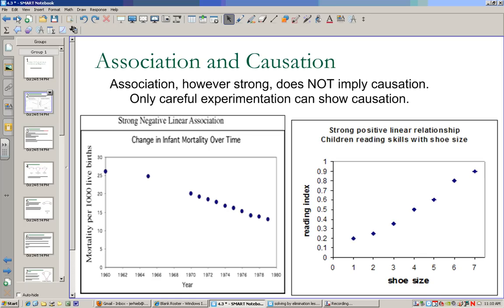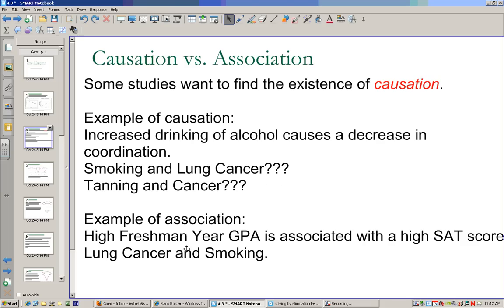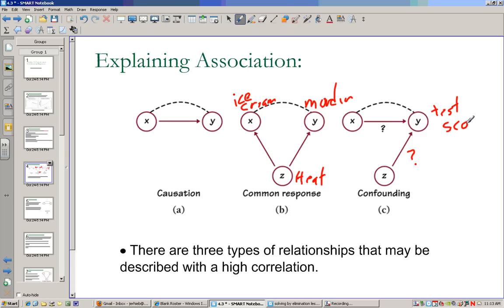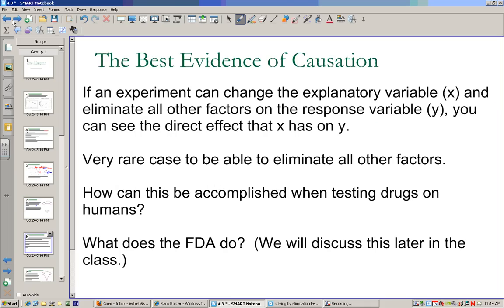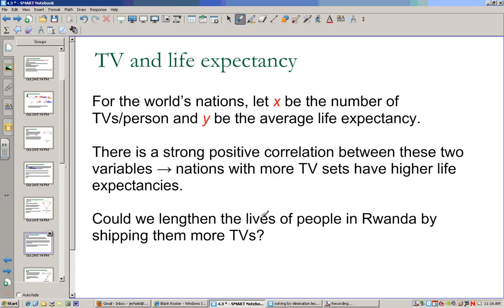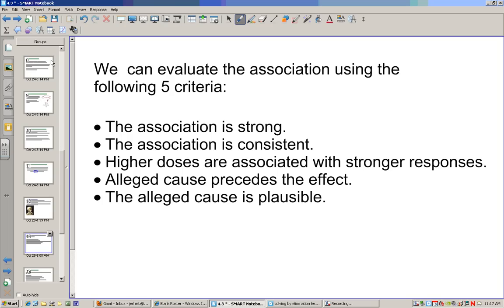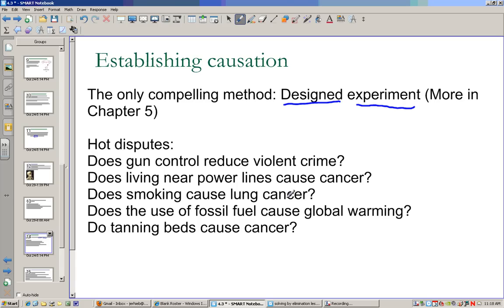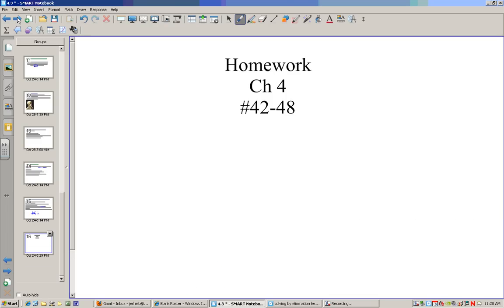AP Stats 4 3